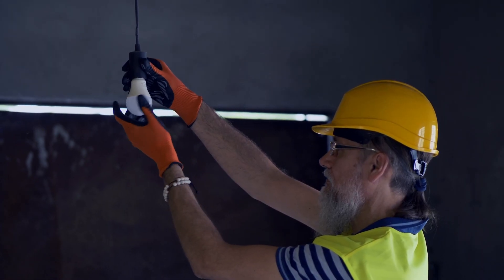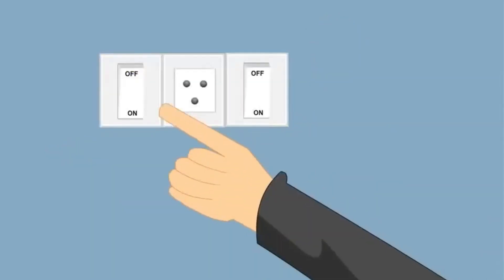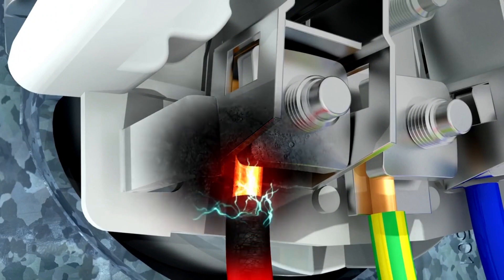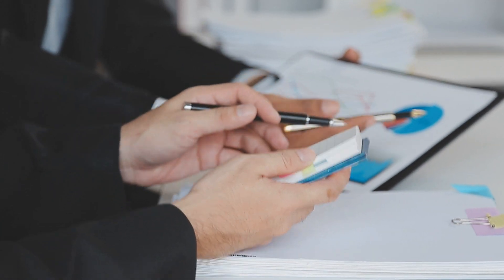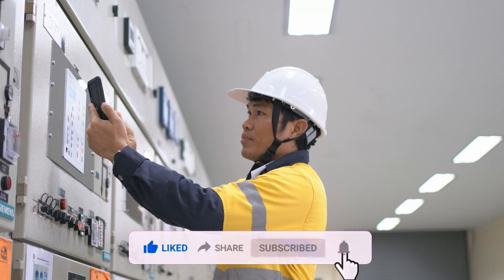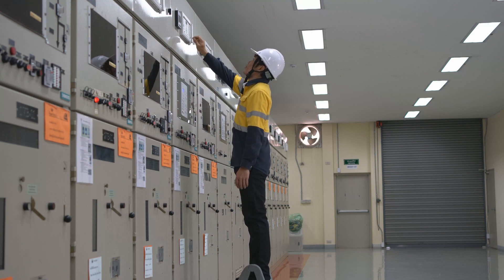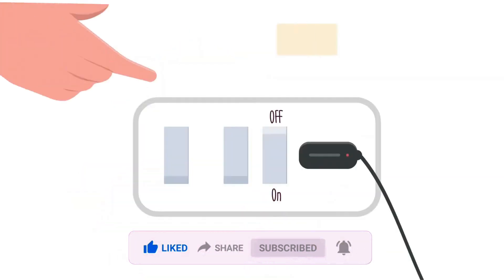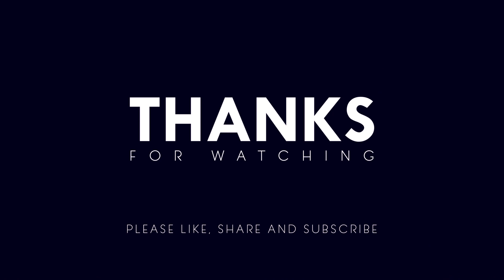Are You Making These ELECTRICAL SAFETY MISTAKES That Could Cost You Everything?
In this eye-opening episode of Electrology, we unravel the "Shocking Truths" about electrical safety, helping you safeguard lives and property. Discover the dangers of electrical shocks, the severity of electrical burns, and the consequences of electrical fires. Learn essential tips for protecting your home, and if you're a professional, your workplace. Your actions can save lives.
Electrical Safety
Electrical Hazards
Shock Prevention
Fire Safety
Electrical Burns
Safety Tips
Home Electrical Safety
Workplace Safety
Electrical Engineering
Safety Awareness
Electrical Safety Challenge